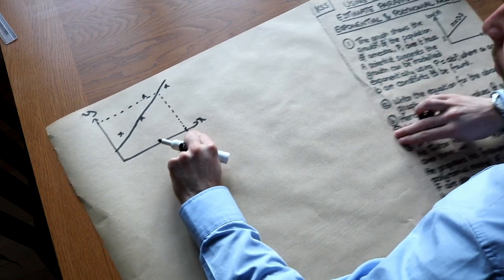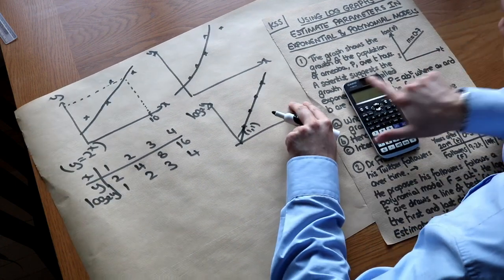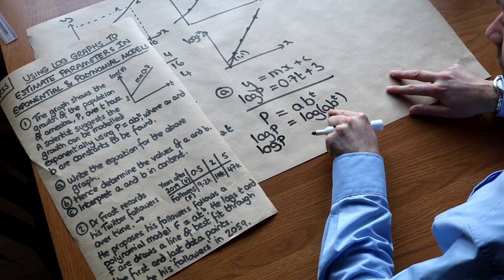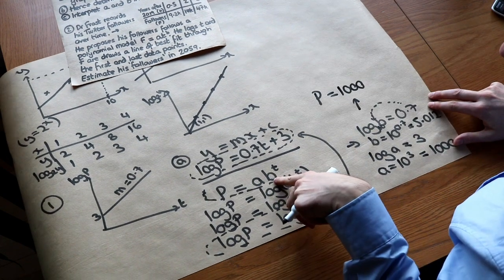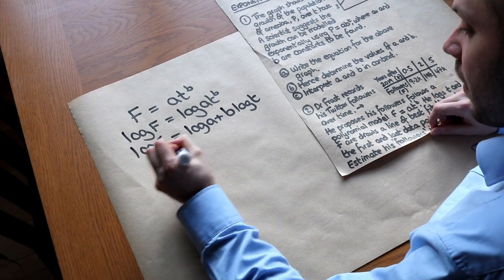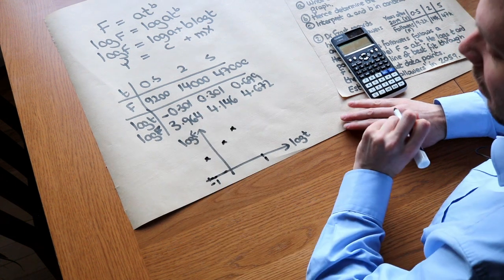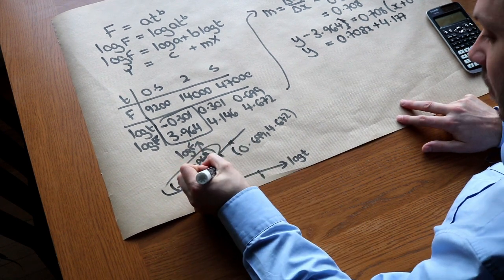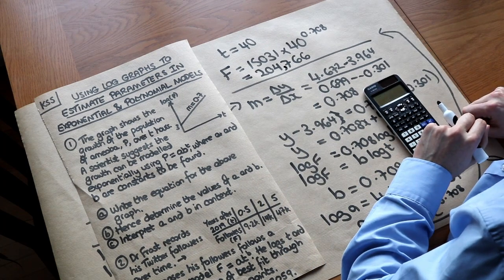KS5 - Using Log Graphs to Estimate Parameters in Exponential & Polynomial Models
Using log graphs to estimate parameters in y = ax^n and y = kb^x for given data in x and y.

00:00 Introduction
02:40 Exponential models
06:59 Polynomial models